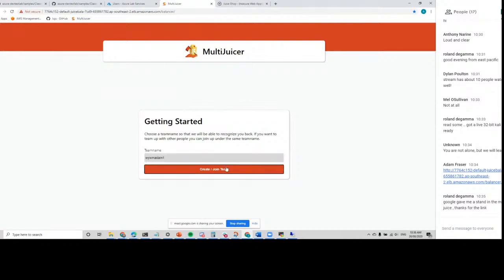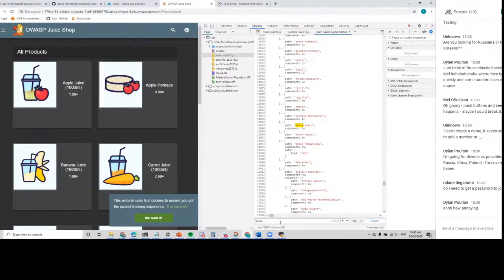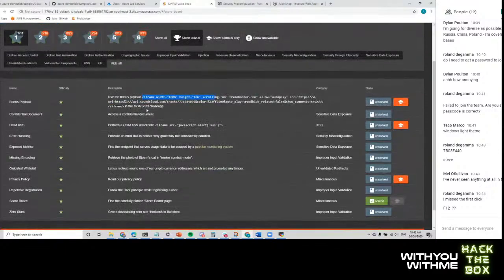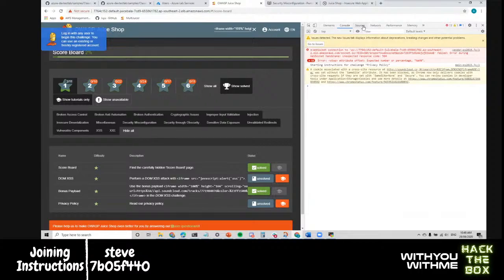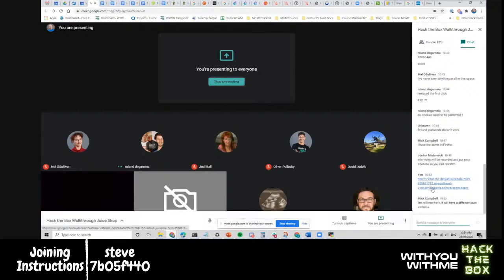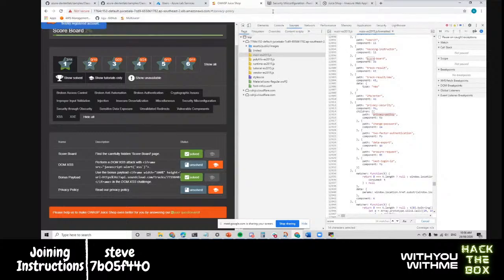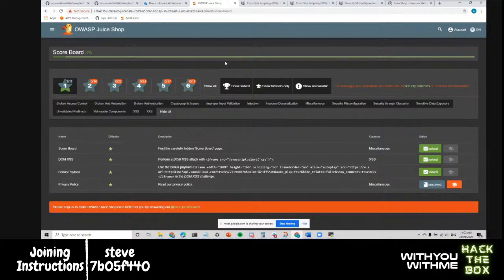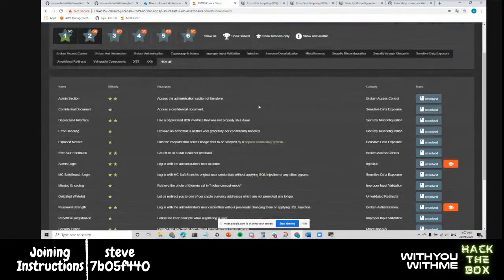Hack the Box Tutorial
In preparation for our first Hack The Box Challenge next week, our extremely cool and talented Hackerman @adamfraser will be hosting a practice session this Wednesday, 26 August at 10:30am AEST

Adam will walk you through getting set up on the practice tool so you can hone your skills before the big day.

Here is the calendar invite Feel free to invite any friends or colleagues as well - the more the merrier!